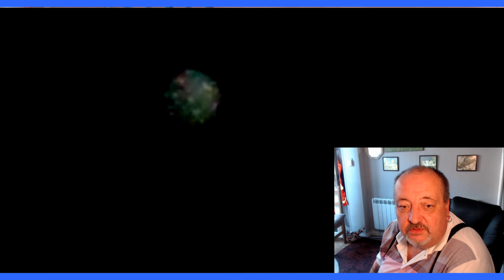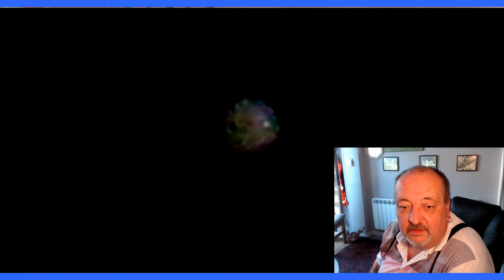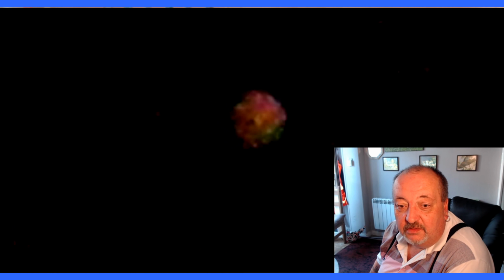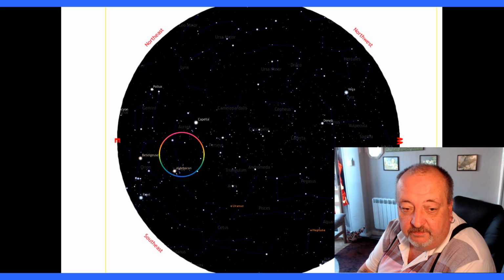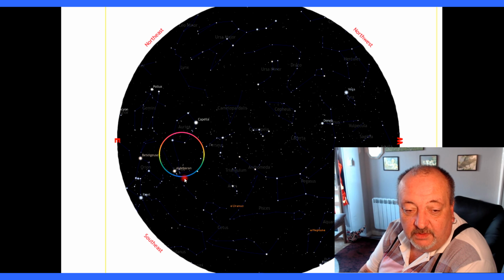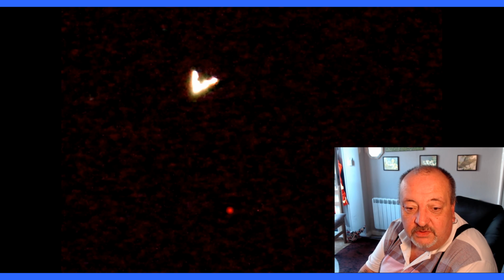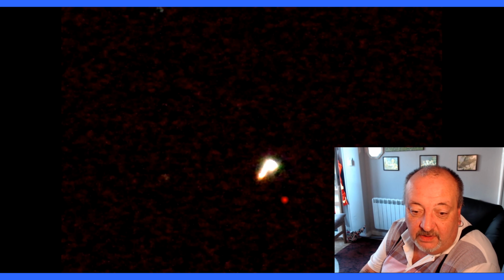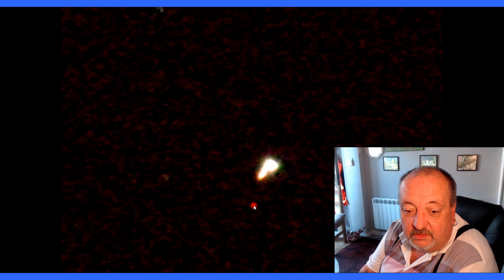Night Sky 1 (4K)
A look at the night sky on 9 October 2018 from 22.30.
The 1st part of this video was filmed in my front yard, so street lights was a little problem. The photos were taken around 2 miles away from my home, Chowns Hill, Bluebell Ridge, East Sussex, UK.

I AM NOT A CONSPIRACY THEORIST, so no comments like that, please.

There was no messing around with the photos or video with photoshop or anything like that.

The camera I used was Kodak PIXPRO AZ252.

I have a new camera on its way Nikon P1000 so should get much better photos and video soon.